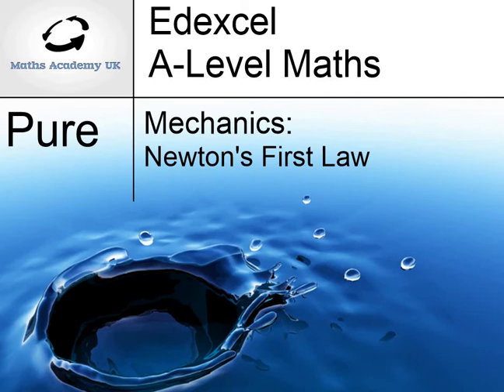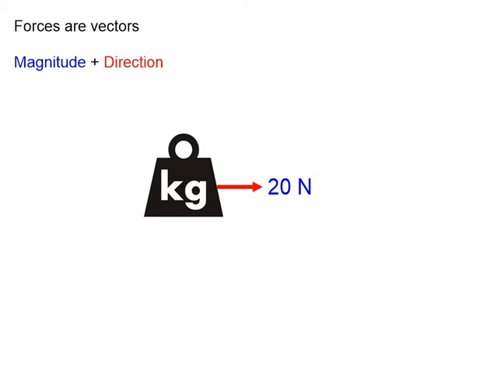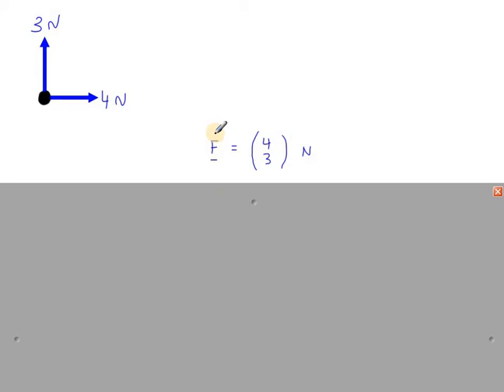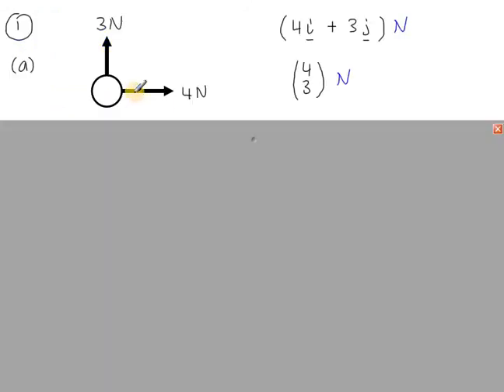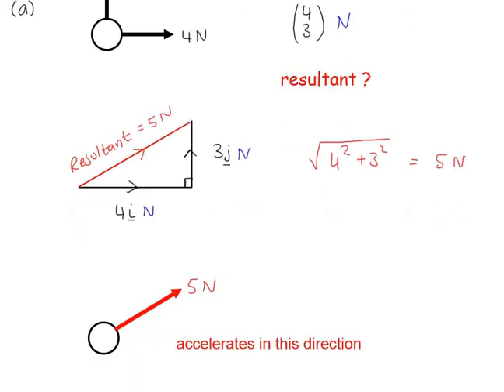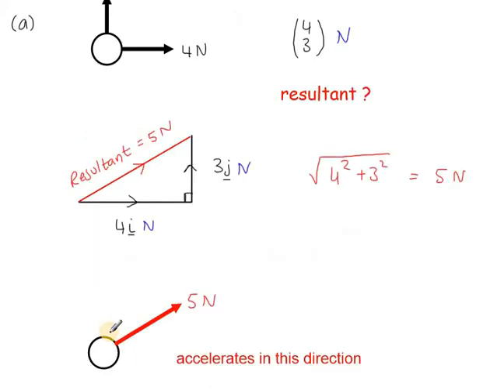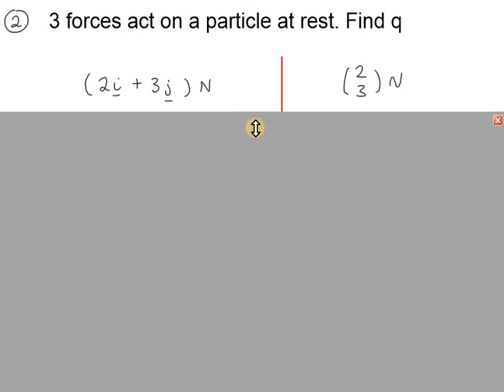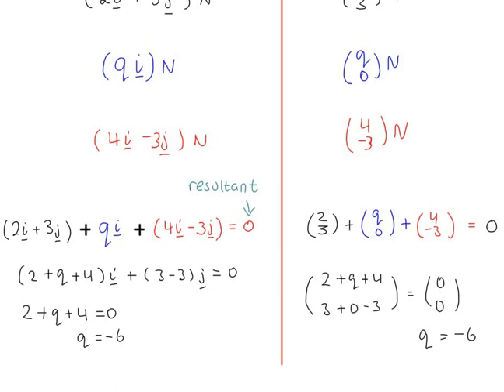Newton's First Law - part 2